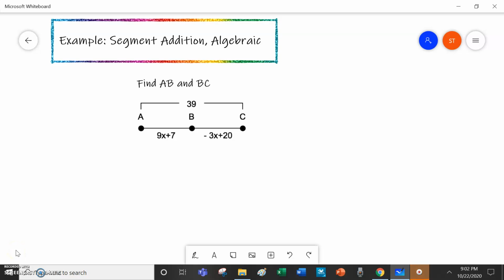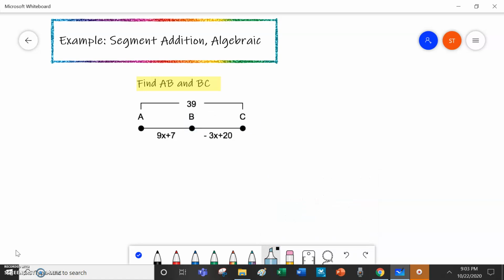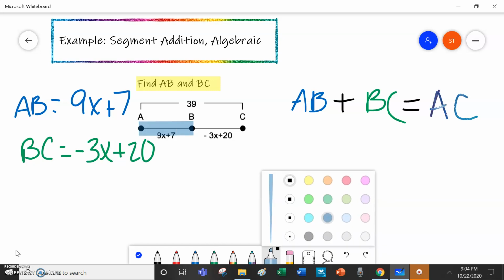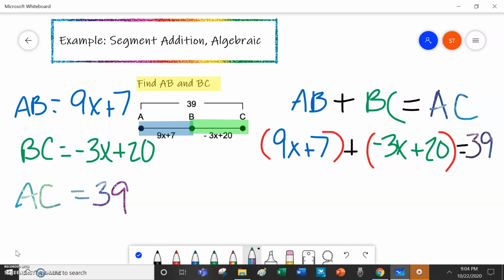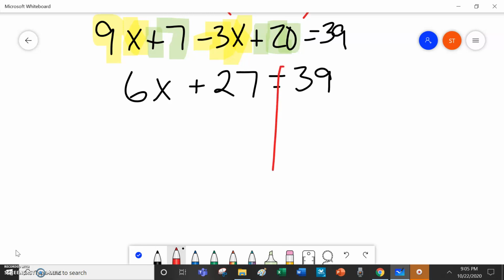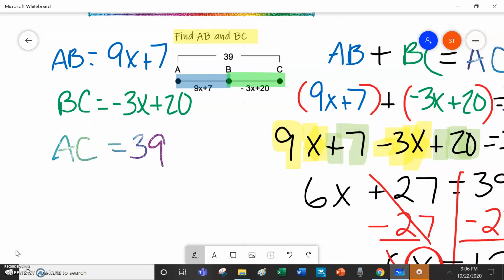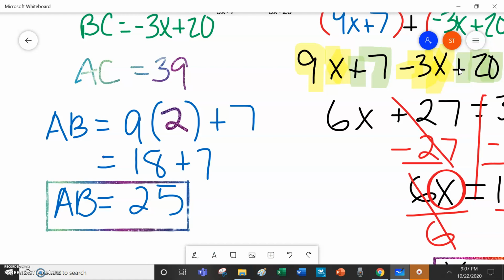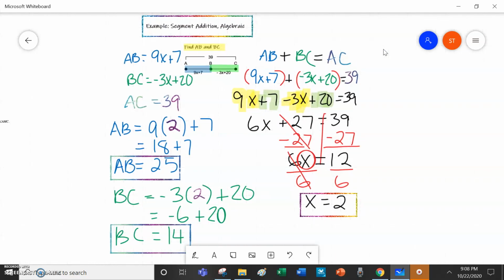Example: Segment Addition Postulate - Algebraic